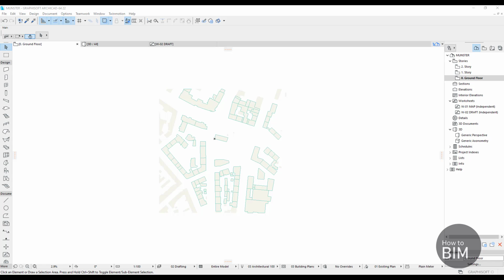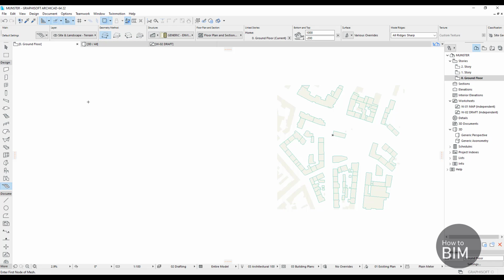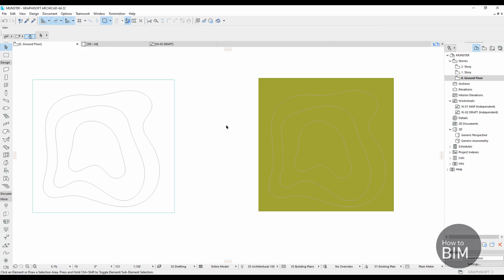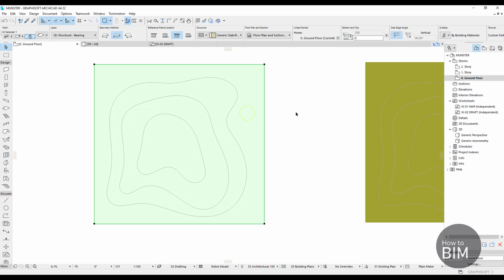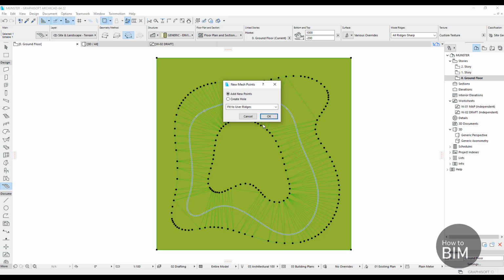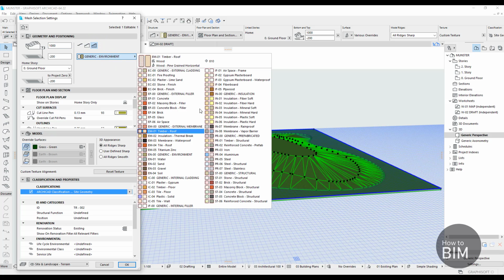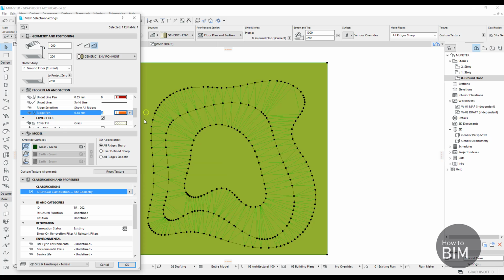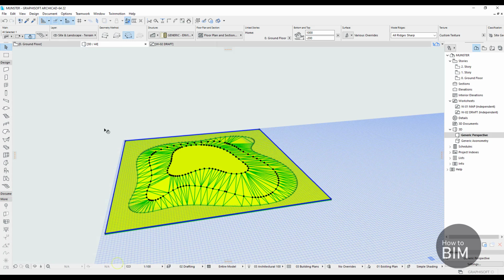Creating surroundings - Mesh tool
These tutorial series follow a design studio project in the Winter semester 2019 at Hochschule Wismar. We will go through the basics of Archicad, ordered in an experimental way, that follows the design process. Prepare a model of surroundings, work on a concept, create a BIM model...

Part 2.1   Creating surroundings - Mesh tool

Audio credits: Christian Bjoerklund - Hallon